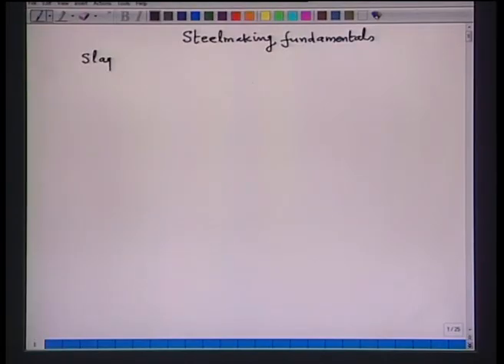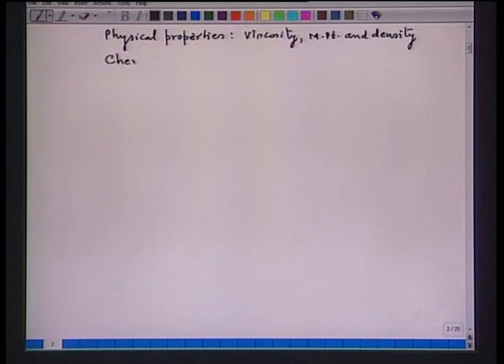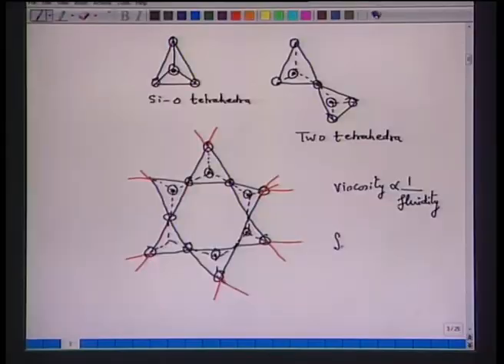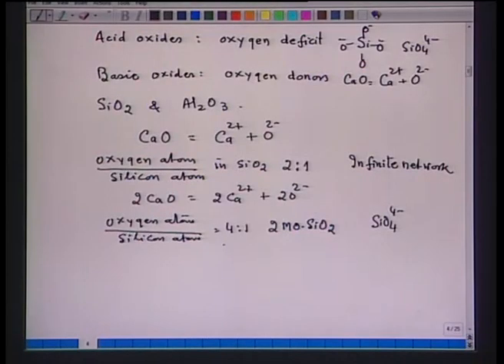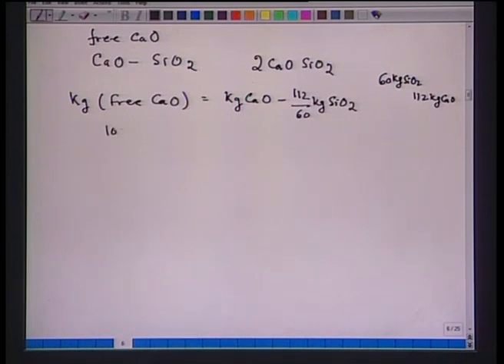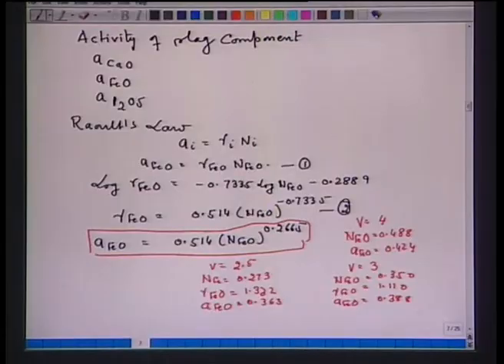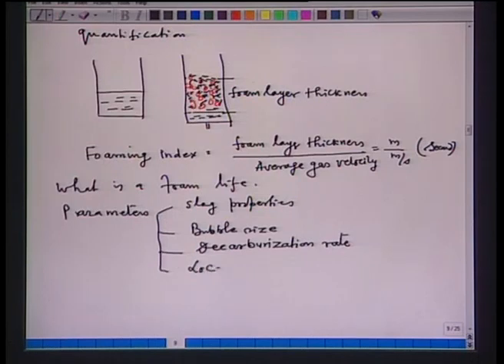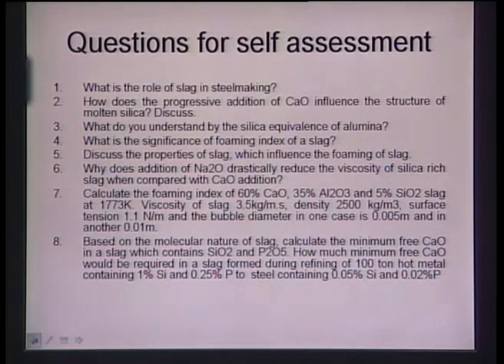Mod-01 Lec-09 Lecture-09